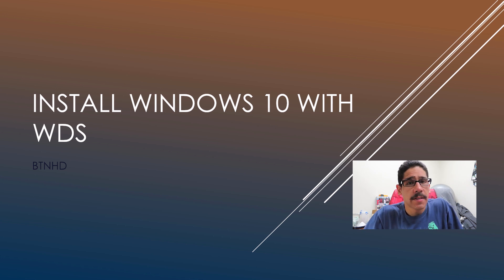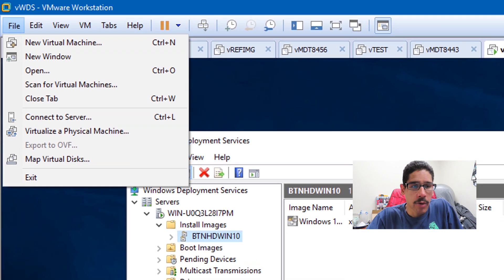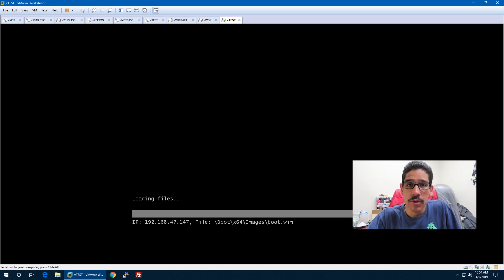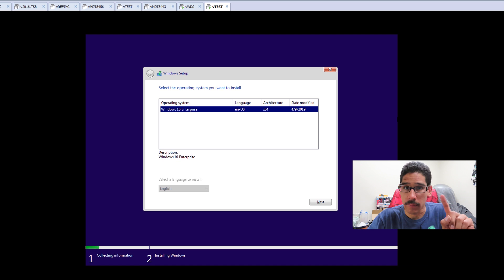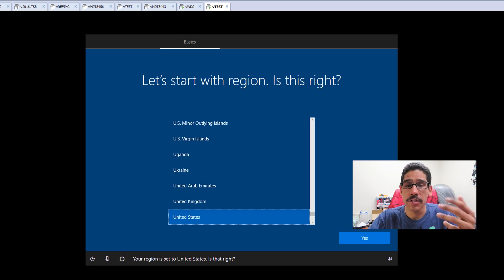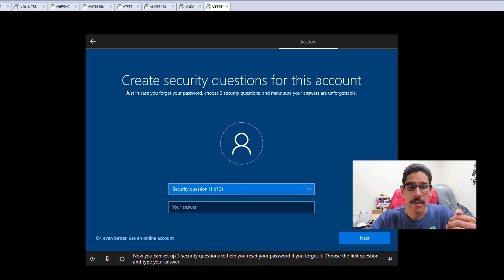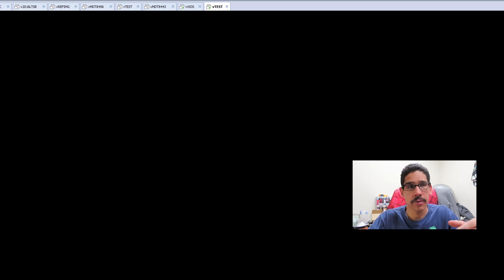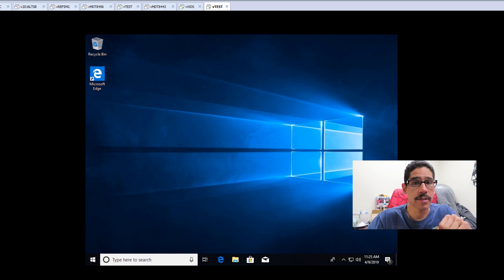Install Windows 10 with WDS | Windows Server 2019 | Create a Windows Image Tutorial - Part 8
In part 8 in creating a Windows image tutorial, we go over how to install Windows 10 with Windows Deployment Server (WDS) using Windows Server 2019 as our primary Operating System.